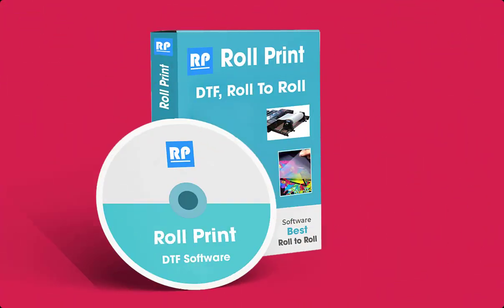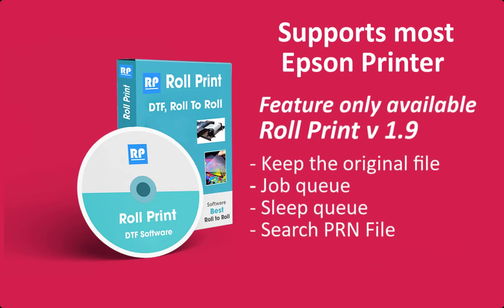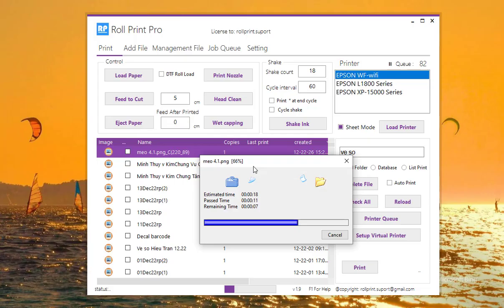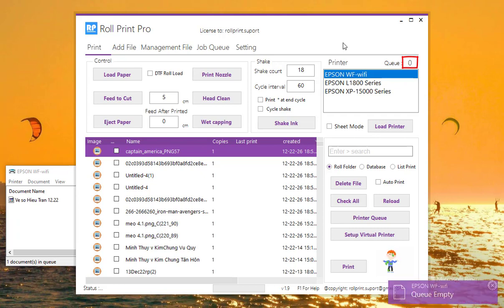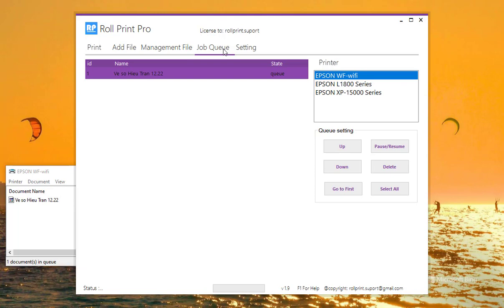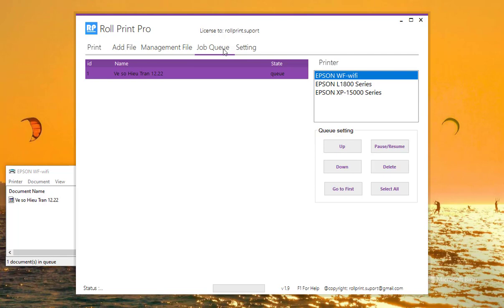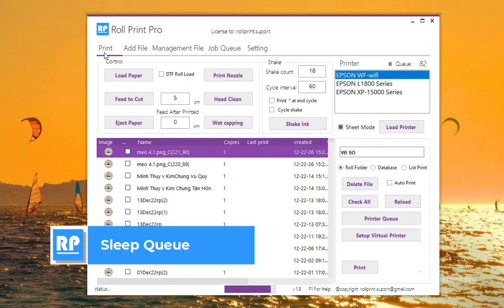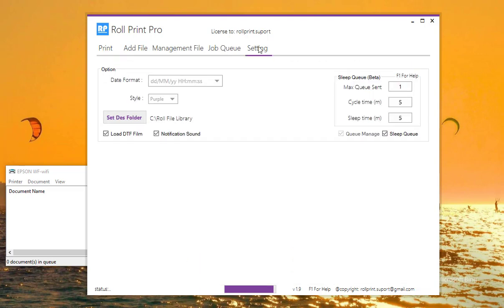Roll Print 1.9 new update | DTF Roll Software